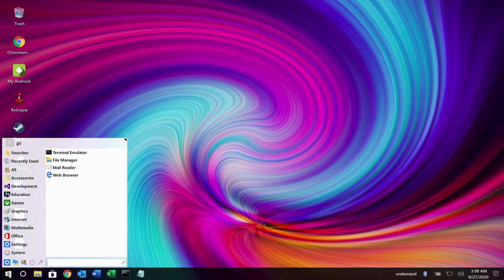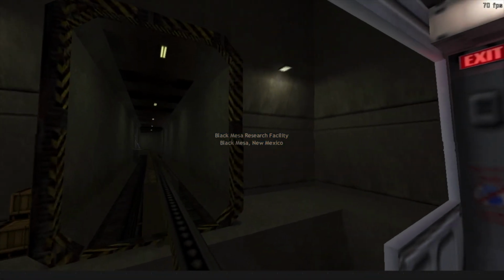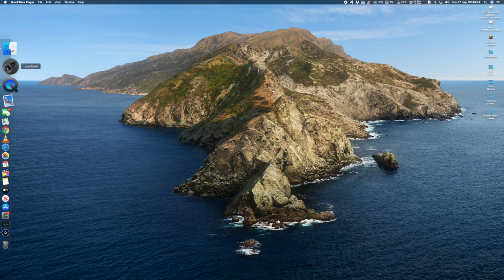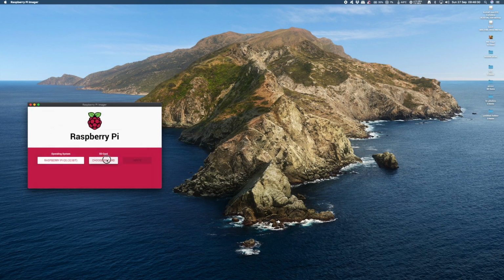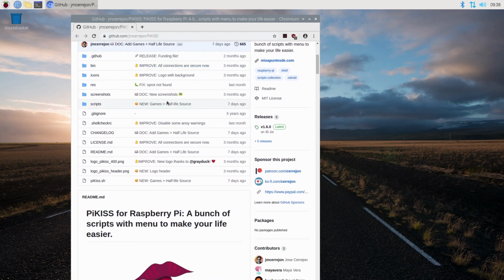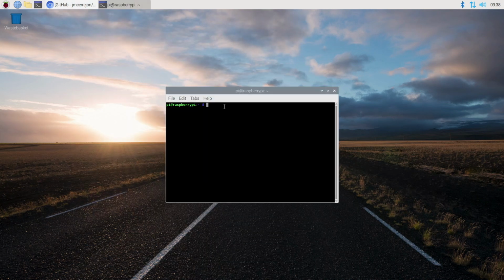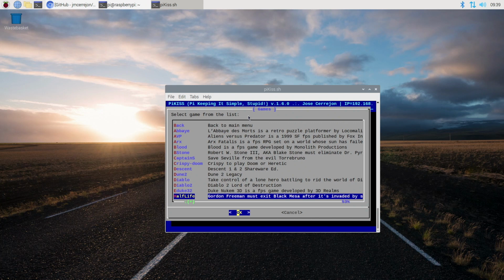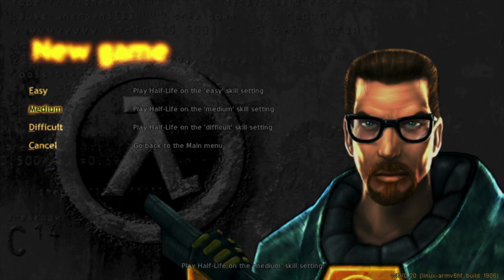Run Half Life PC Game On The Raspberry Pi 4!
In this video I show you how to download and install the game Half Life onto your Raspberry Pi4. I ran it without any overclocking and it ran butterly smooth at 70 fps!